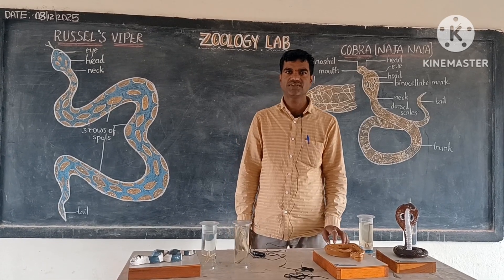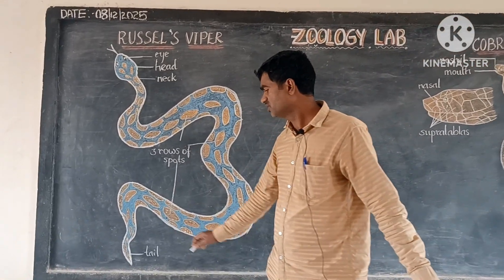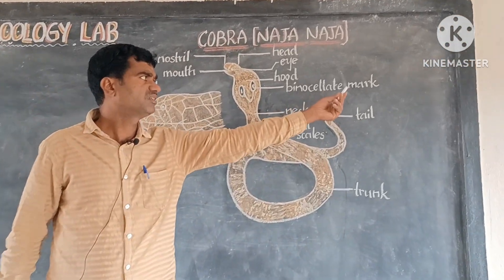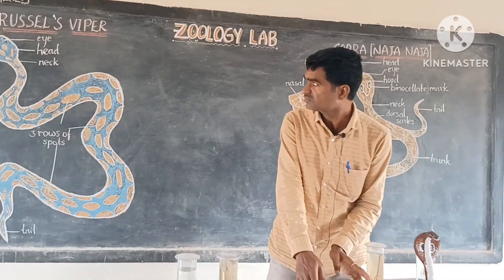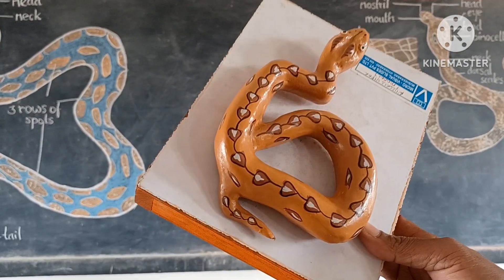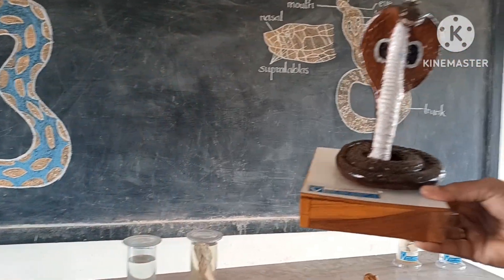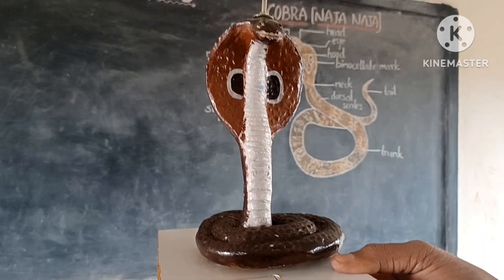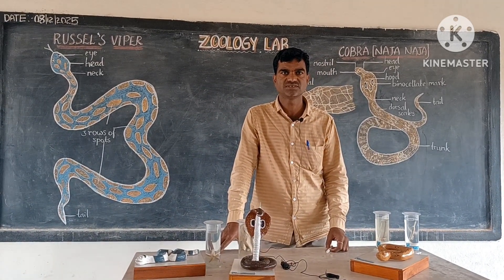Russels viper/Cobra specimens by.. Gopal Reddy zoology lab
Russels viper

Cobra

Naja naja